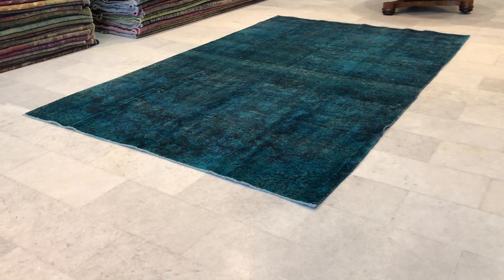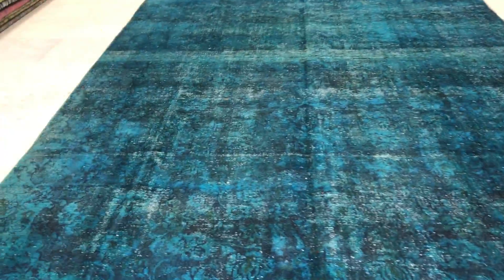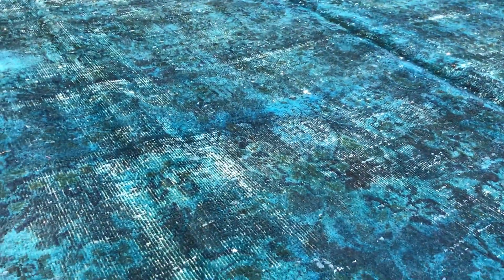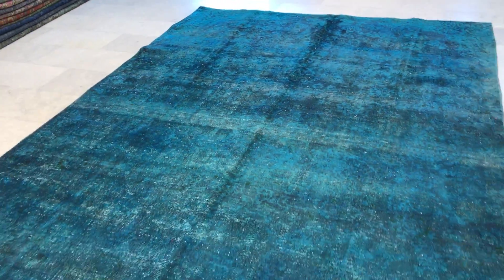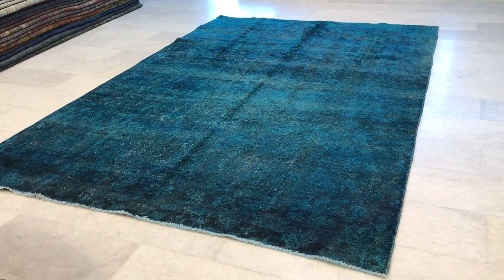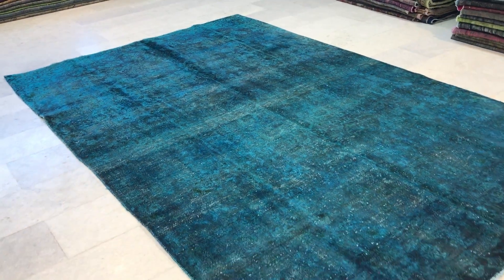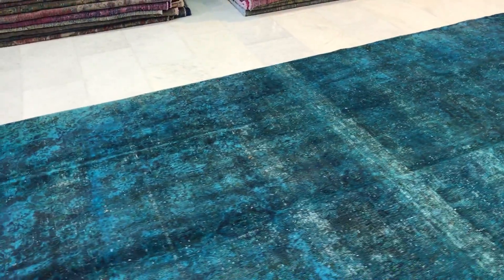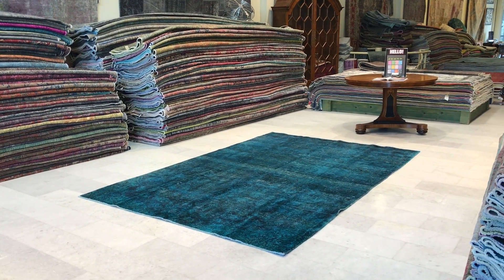vintage teppiche 10605